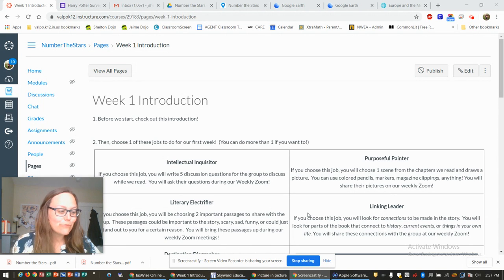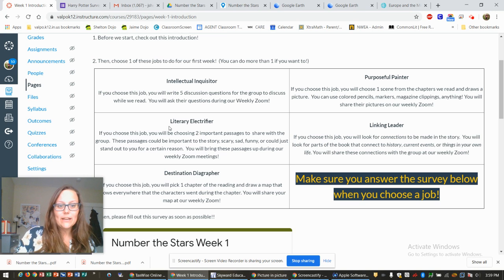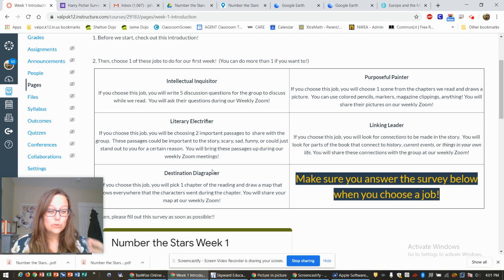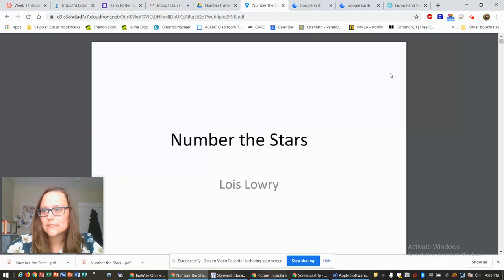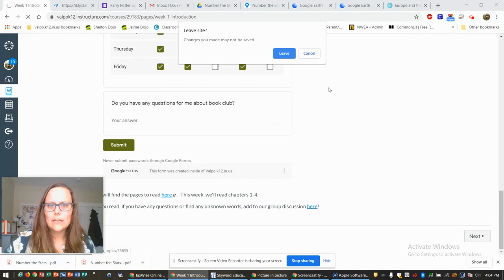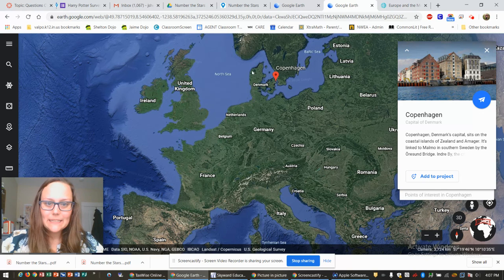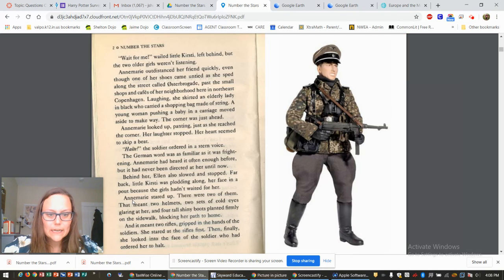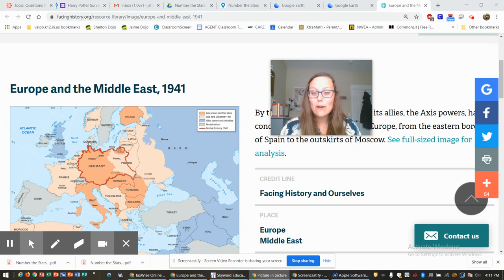Number the Stars Introduction